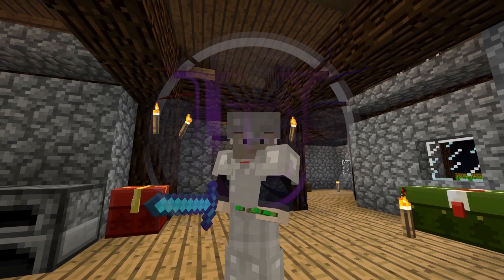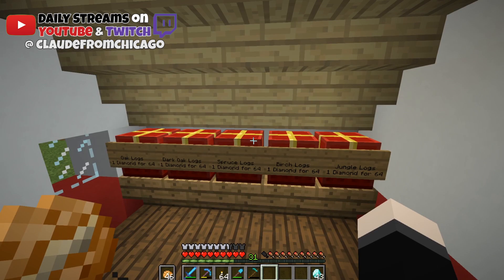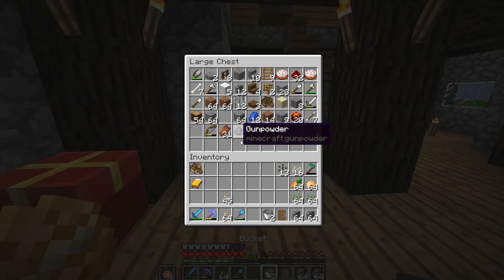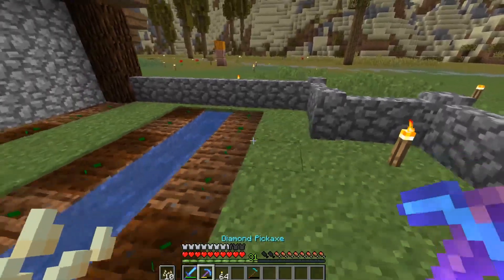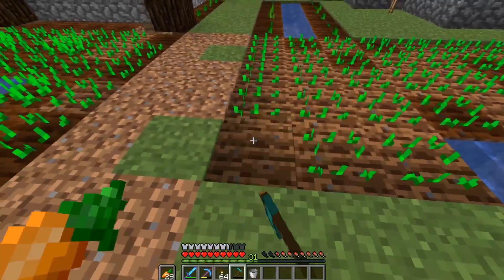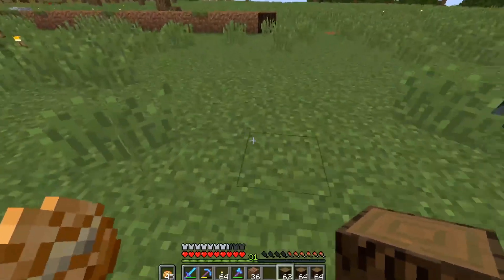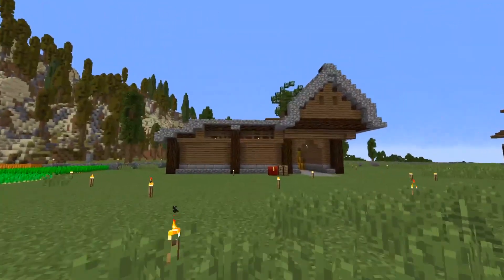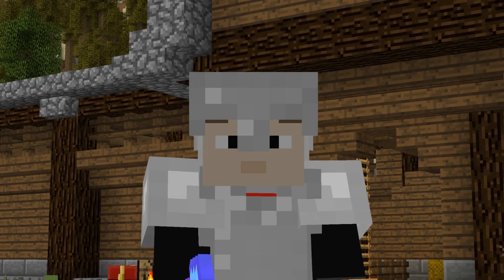Medieval Barn UE2 Ep9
On the Unknown Empire, today, we are going to build our BARN! This is going to keep all of our animals and then have housing upstairs. BUT first we are going to have to spend a TON of Diamonds for Logs! How much will I spend? Do you like it? Let me know what I should build NEXT! :D
Socials
Discord (You can't type until approved)
Xbox Console Companion ClaudeChicagoYT